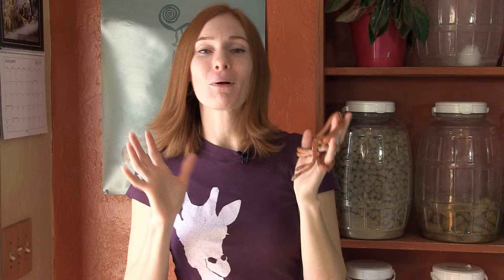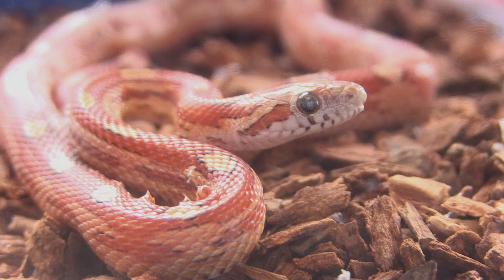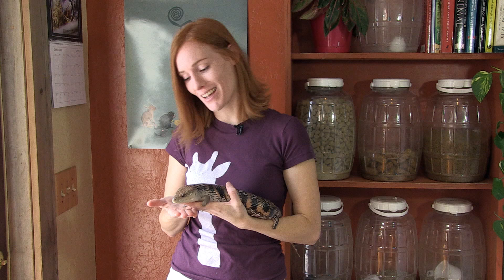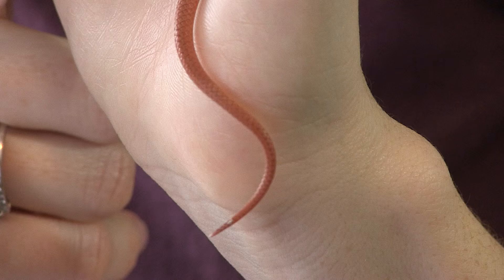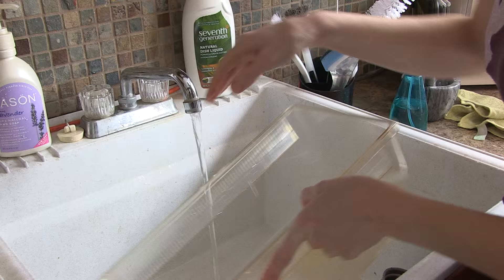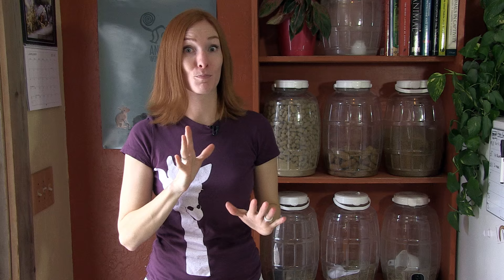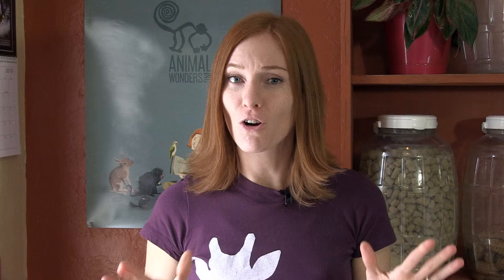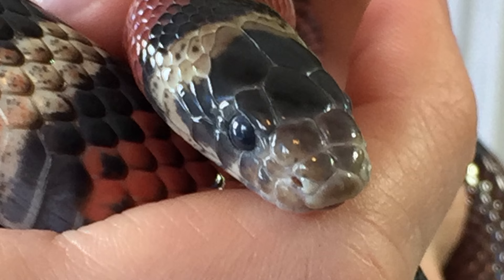Retained Shed Removal and Prevention!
Jessi explains what is most likely happening when a reptile retains its shed, why it happens, how to fix it, and how to prevent it from happening in the future. (this does not include information on how to treat sick, injured, or malnourished reptiles)

*snake warning*

Robert B Friedman
Paul Ferrari
Jimmy Paterson
Barbara Lea Weaver-Mercado
Erienne Keleher
Hammond
Kirsty Avidano
Wes Brown
Brandon Metheny